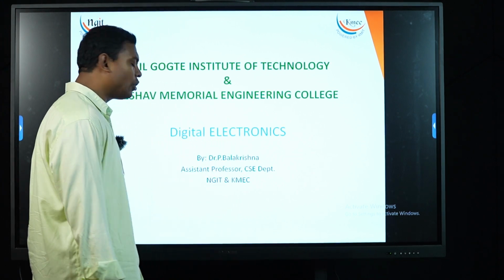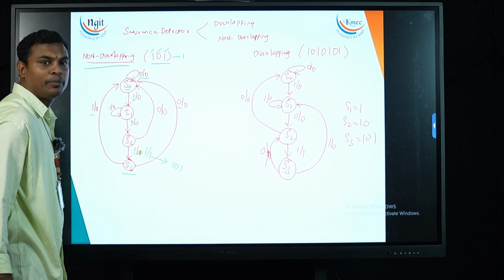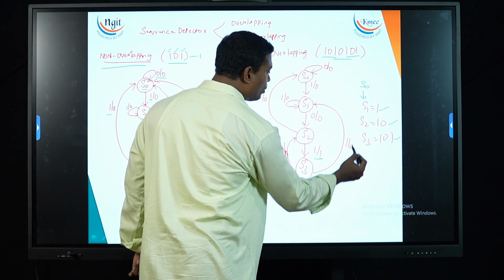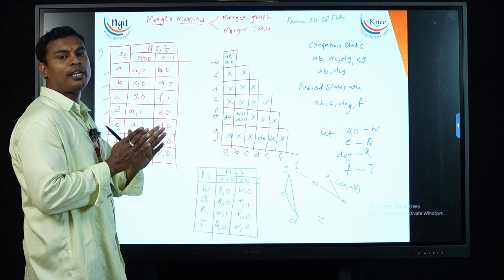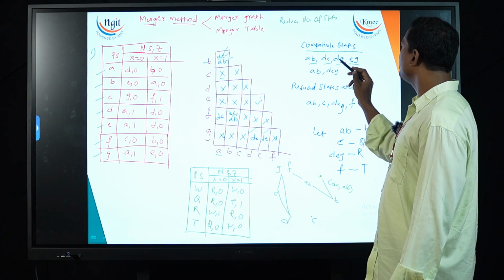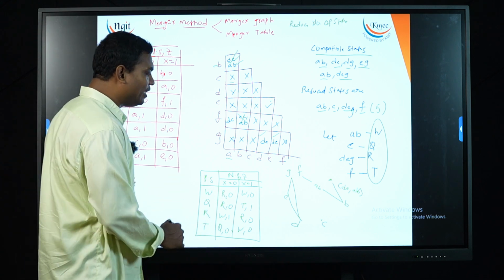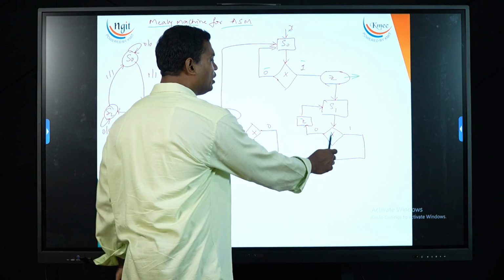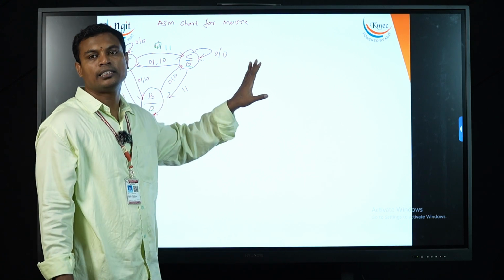5.3. Sequence Detcetor & ASM Chart